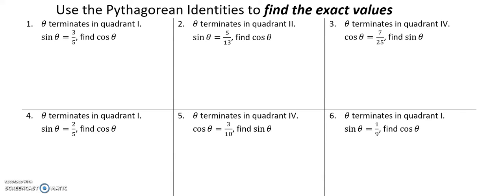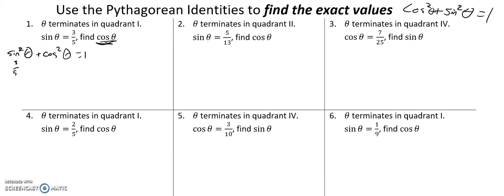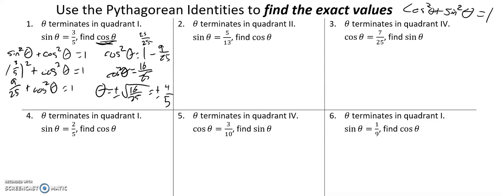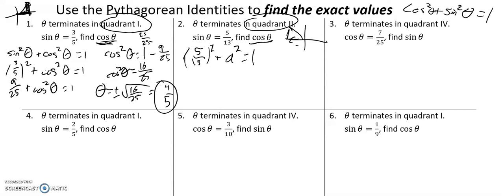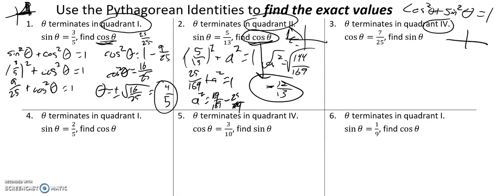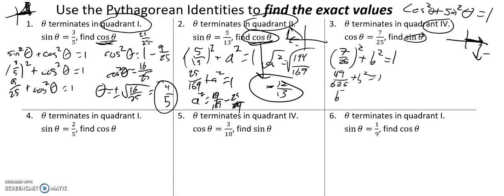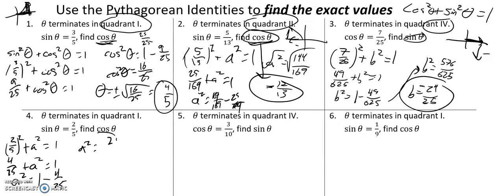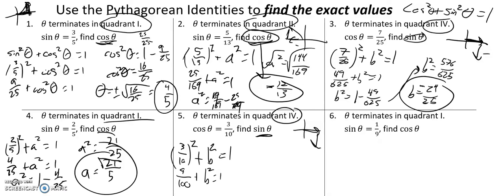PC T4 pract assess 1 6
problem 1 0:00
problem 2 1:49
problem 3 2:52
problem 4 4:04
problem 5 4:48
problem 6 5:40